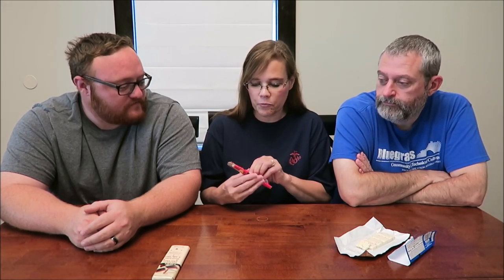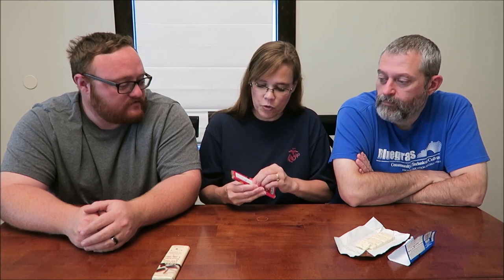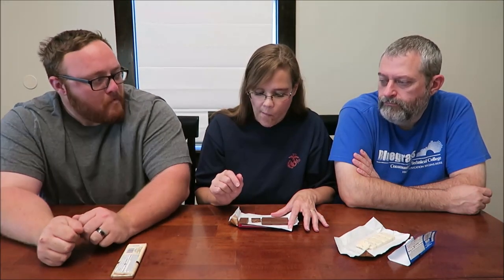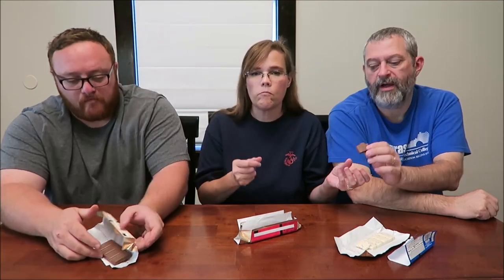7-Eleven 7-Select Go Yum! Crispy Potato Chip, Peanut Butter & Jelly Filled & Birthday Cake Candy Bar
This is a taste test/review of the 7-Eleven 7-Select Go Yum! Candy bars in three flavors including Crispy Potato Chip, Peanut Butter & Jelly Filled and Birthday Cake. These were mailed to us from Sarah in California and Mich Mich in Michigan! They were $1.99 each.